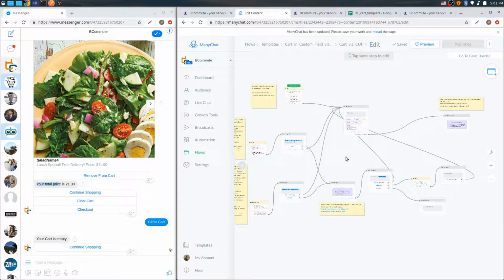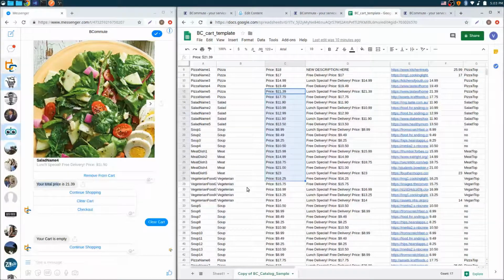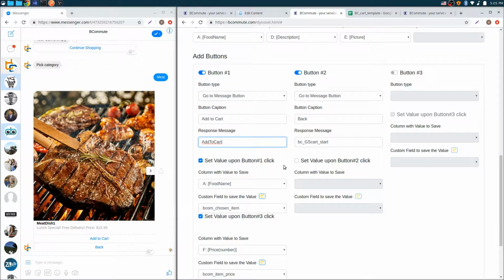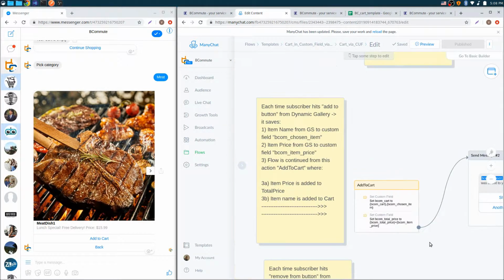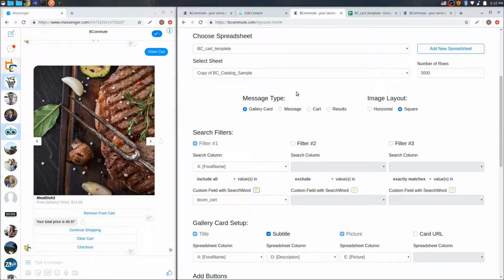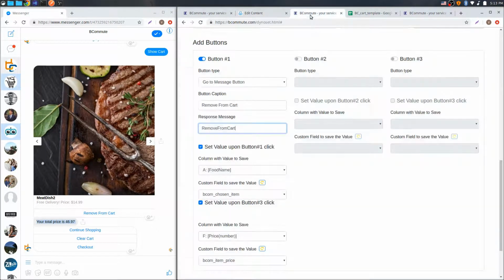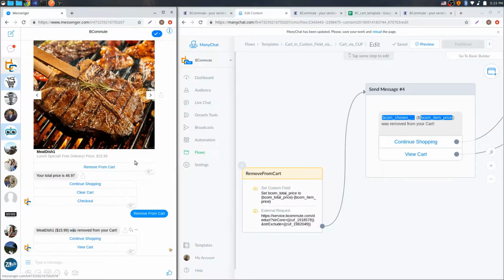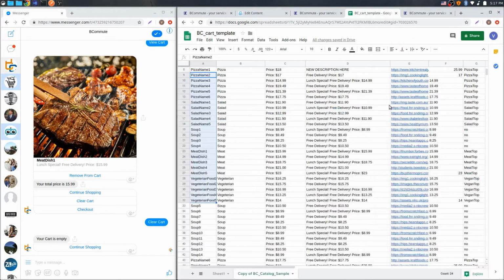Cart in Custom Field via Google Sheets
Shopping cart solution for manychat chatbot (using dynamic content). Cart is stored Custom Field and shown as Gallery Cards.

Add/remove from cart, track items in subscriber's carts in an easy and convenient way.